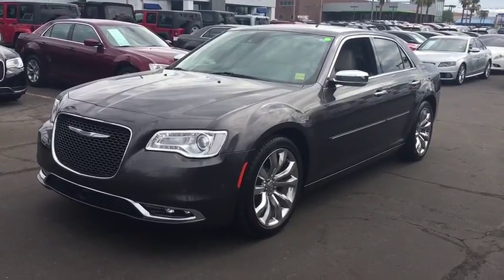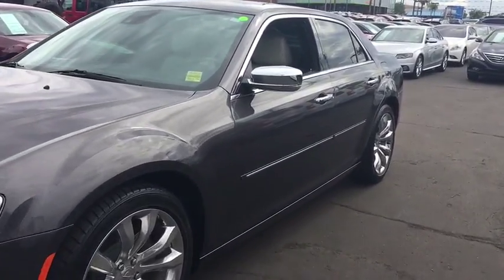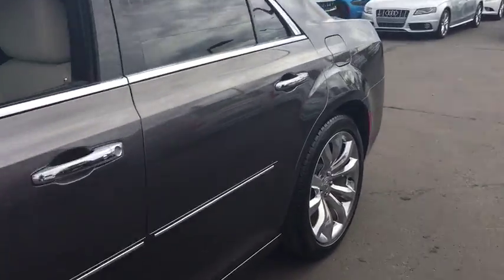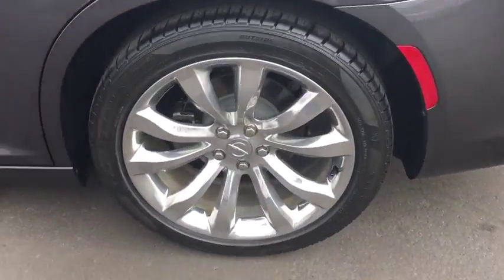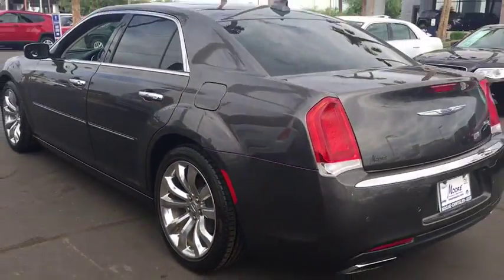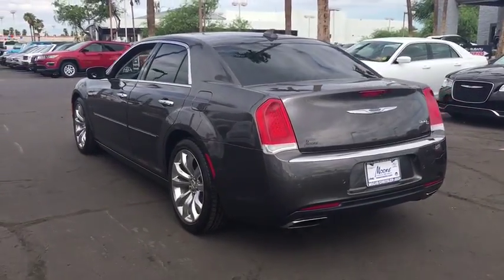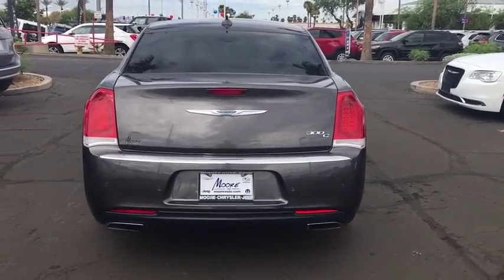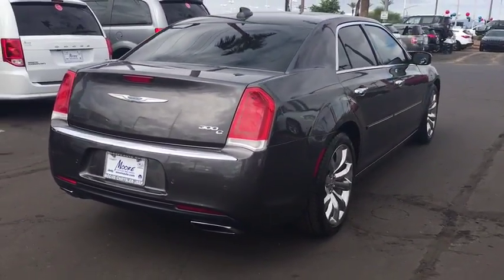2015 Chrysler 300 Peoria, Surprise, Avondale, Scottsdale, Phoenix, AZ 46224A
2015 Chrysler 300 300C - Stock#: 46224A - VIN#: 2C3CCAEG6FH781213

Solid and stately, this 2015 Chrysler 300 will envelope you in well-designed charm and security. With a Regular Unleaded V-6 3.6 L/220 engine powering this Automatic transmission, it is a vastly understated expression of your dominion over the open road. It's outfitted with the following options: Wireless Streaming, Window Grid Antenna, Wheels: 18 x 7.5 Polished Aluminum, Vinyl Door Trim Insert, Valet Function, Trunk Rear Cargo Access, Trip Computer, Transmission: 8-Speed Automatic 845RE, Transmission w/AUTOSTICK Sequential Shift Control and Oil Cooler, and Towing w/Trailer Sway Control . Visit Moore Chrysler Jeep at 8600 West Bell Road, Peoria, AZ 85382 today.